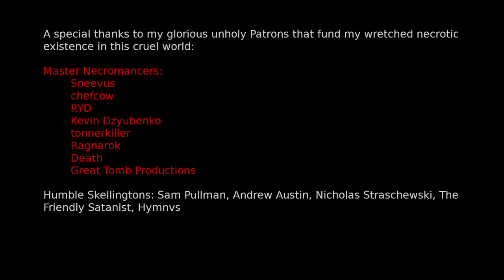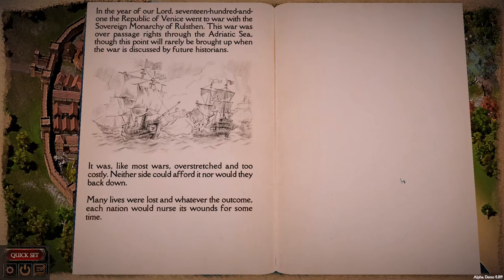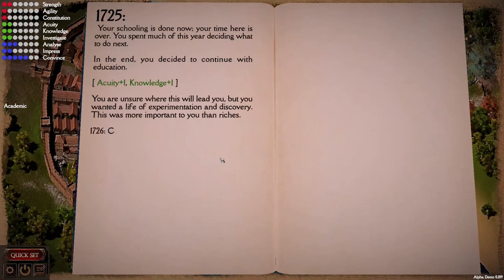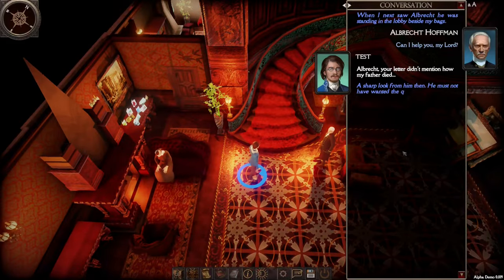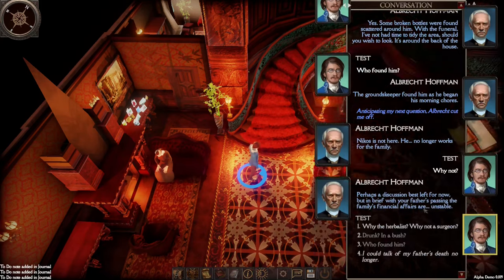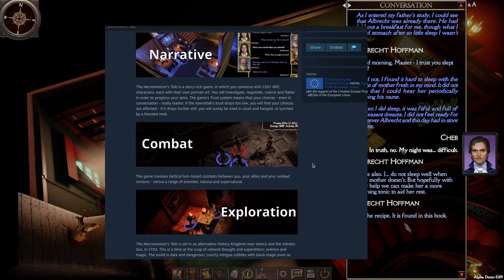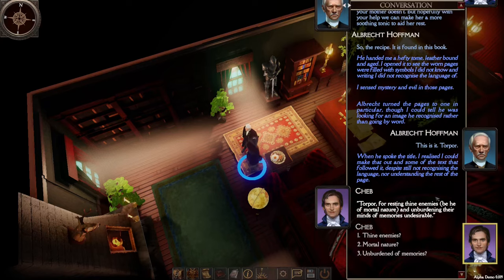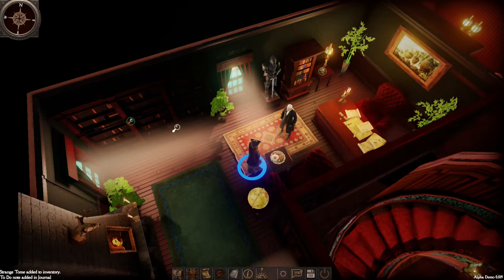Necromancer's Tale (Quick look before release)